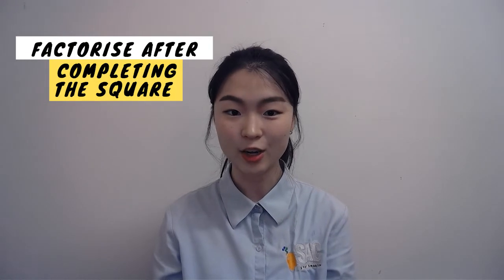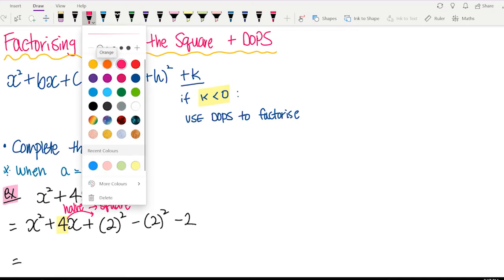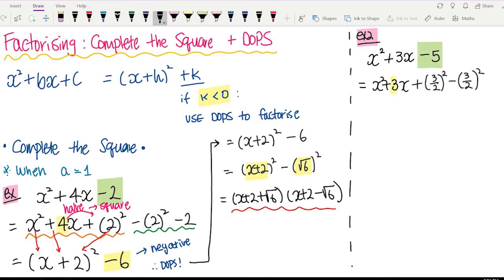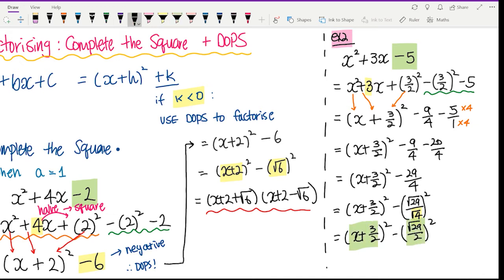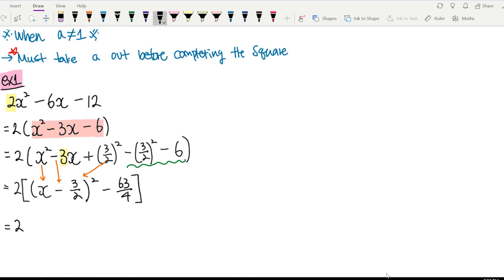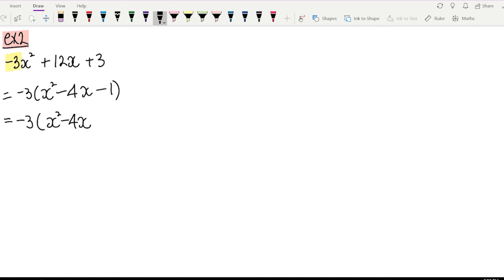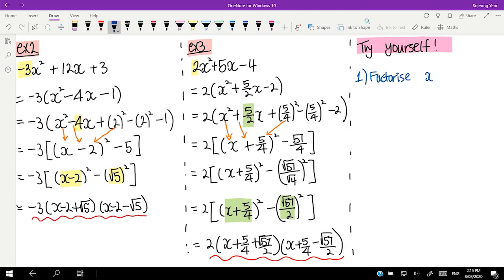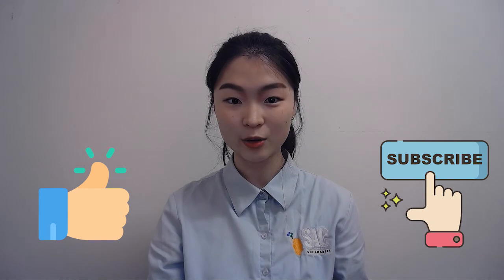How to Factorise after Completing the Square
Hey guys! In today’s videos we’re gonna be looking at how to factorise after completing the square and using the DOPS method.

Study smarter, not harder, with SAC.